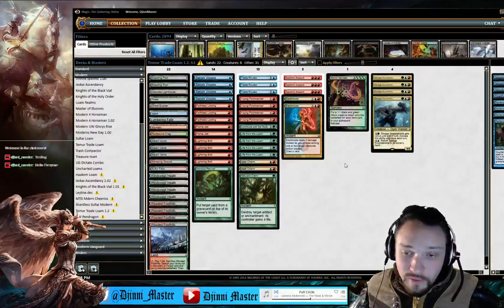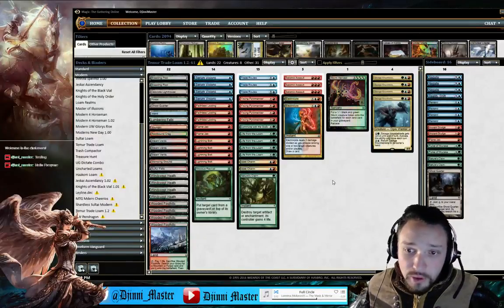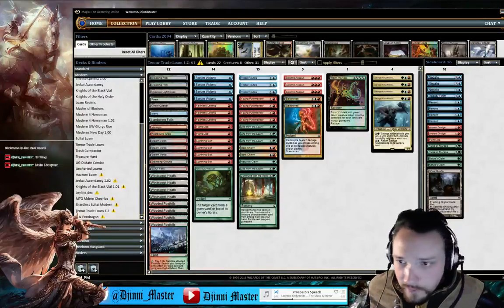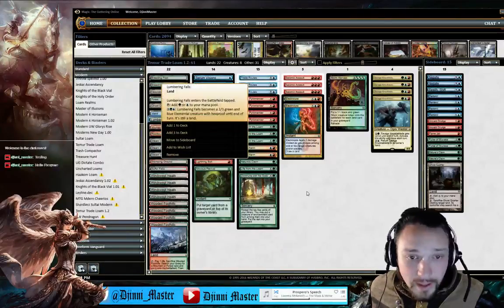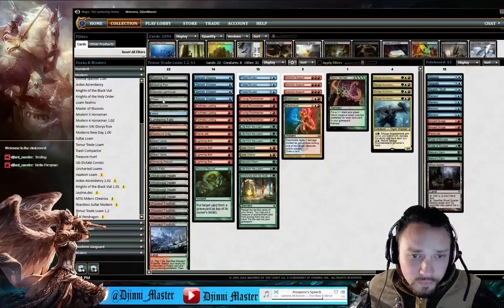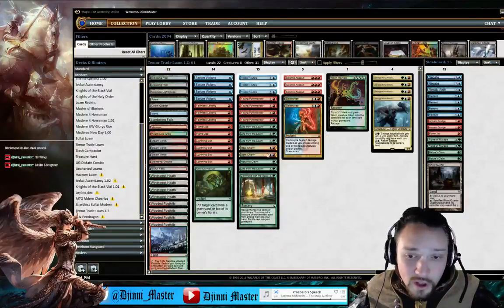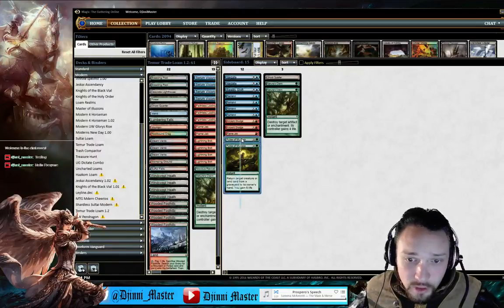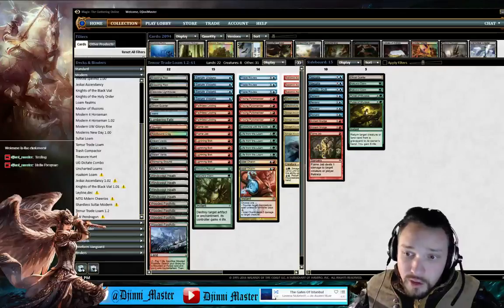Preview Stream! Playing Modern Temur Trade Loam (Part 1)